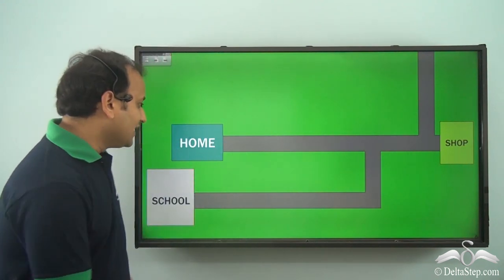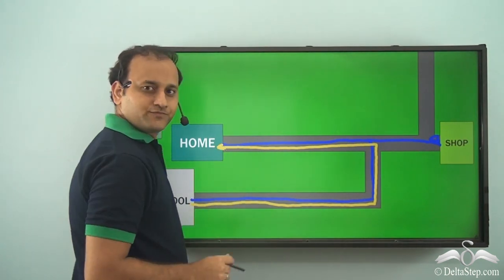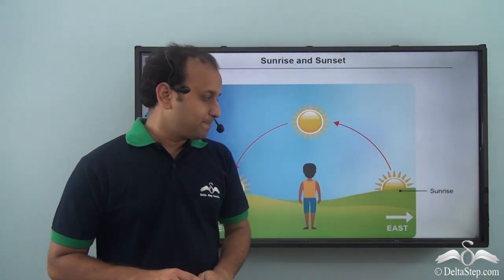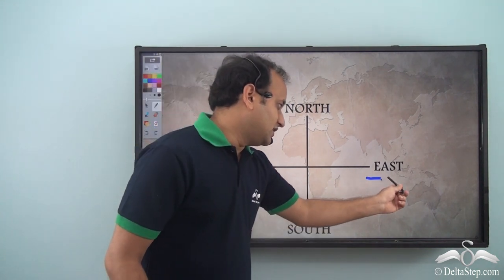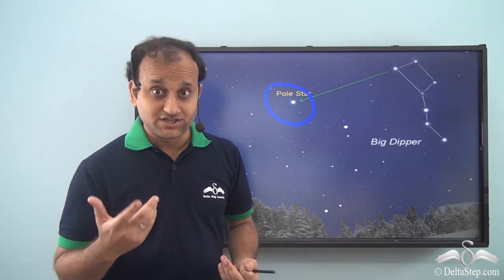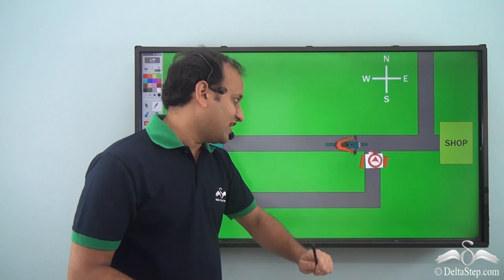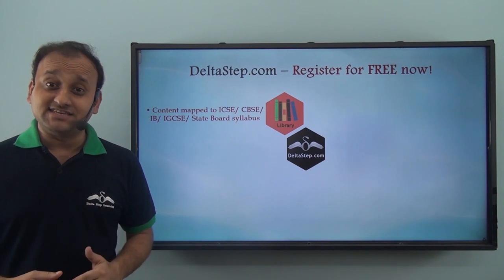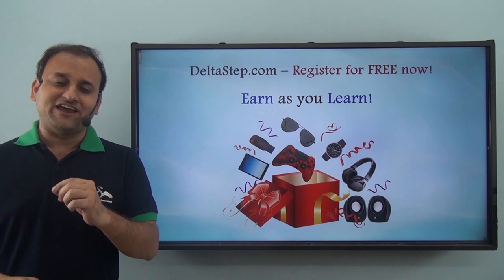Cardinal Directions | The Earth | For Kids| Class 3 | CBSE | NCERT | ICSE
Learn the 4 cardinaldirections of earth .

Salient features of the app:
• 5000 amazing lectures across English, Maths, Science and Social Science.